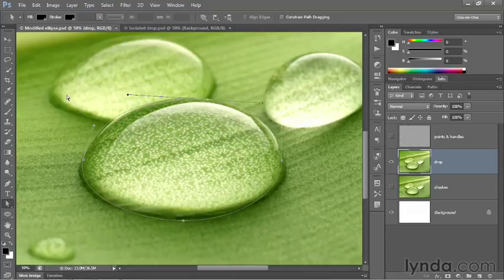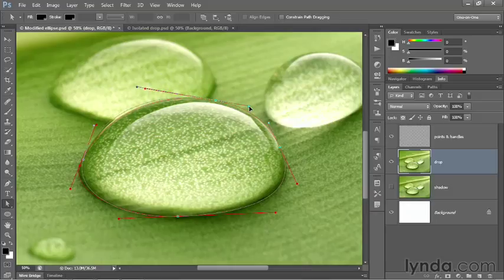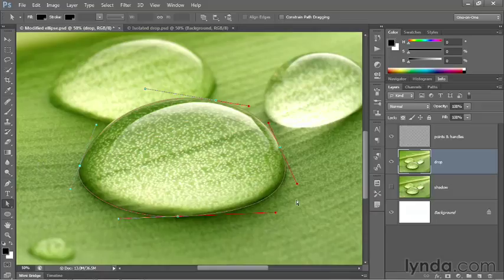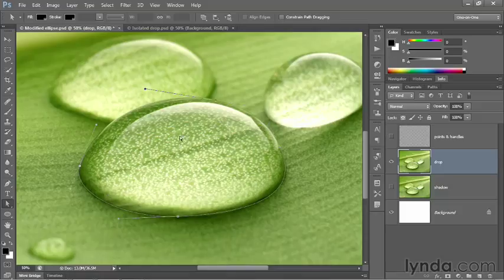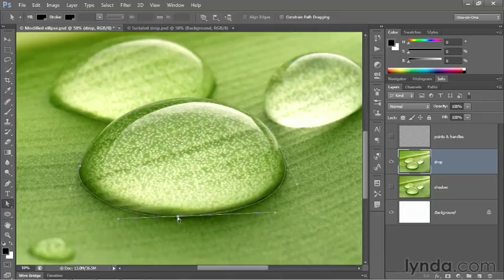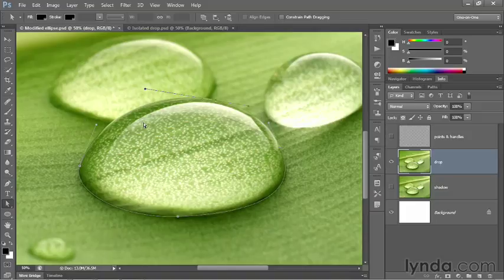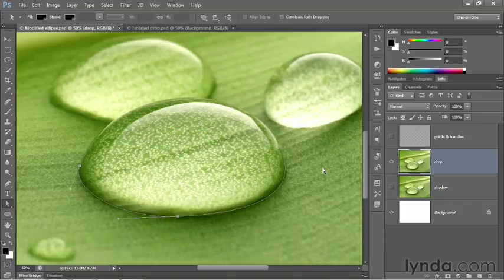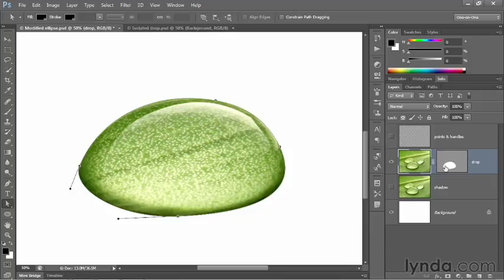34 8 How to position points and control handles